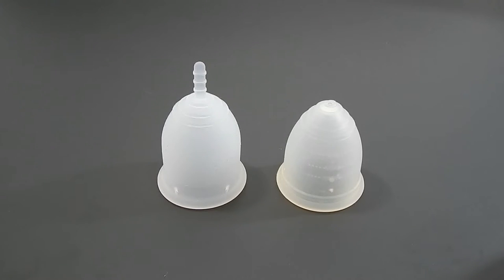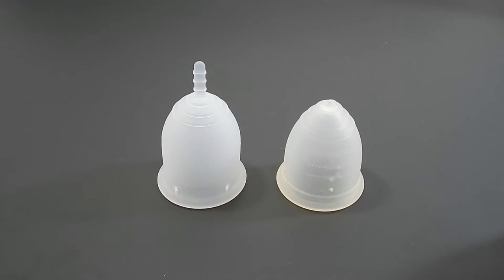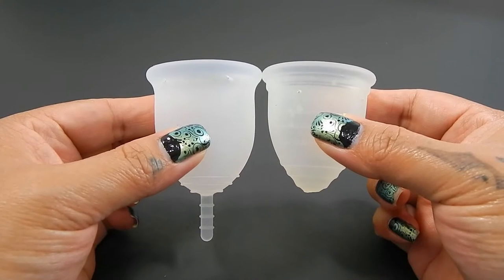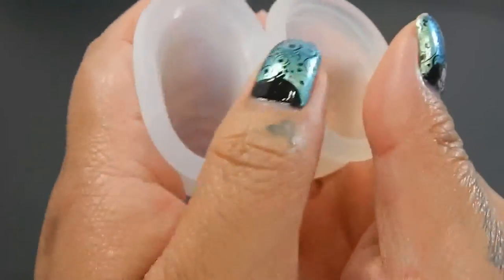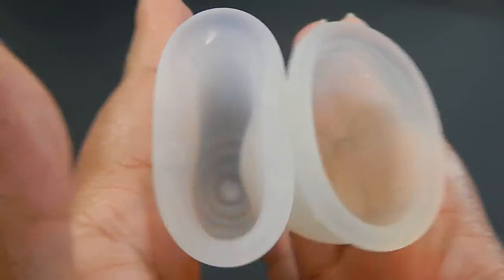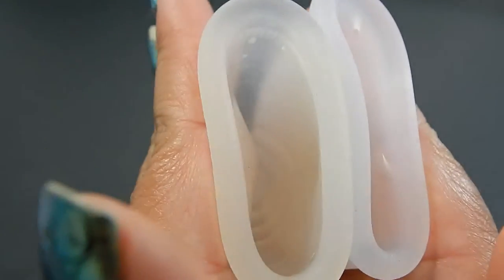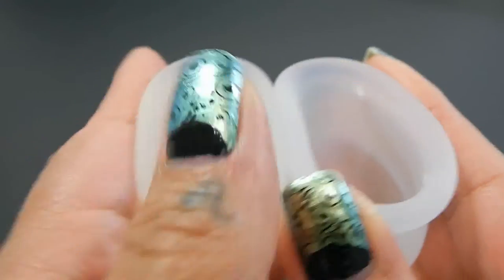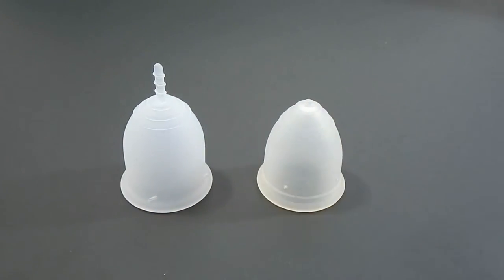Lena Cup Sensitive Lg vs Ruby Cup Med "Squish Test" - Menstrual Cups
A "squish" comparison between the Lena "Sensitive" Version in LARGE and the Ruby Cup MEDIUM - Menstrual Cups.